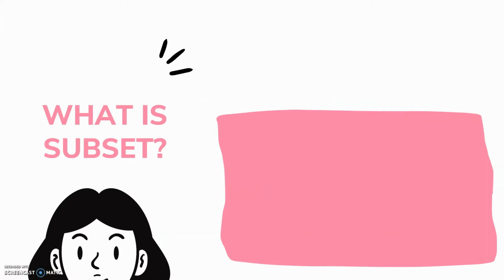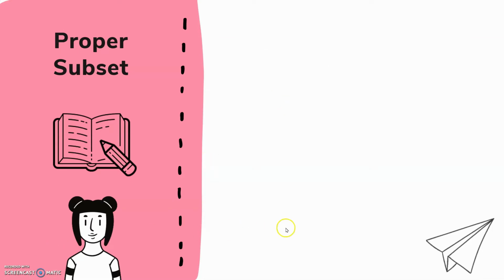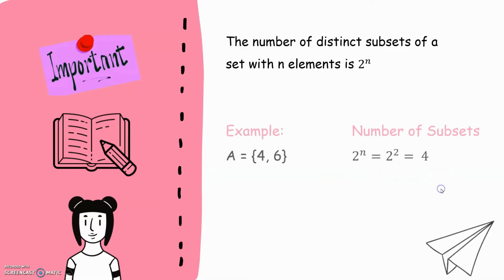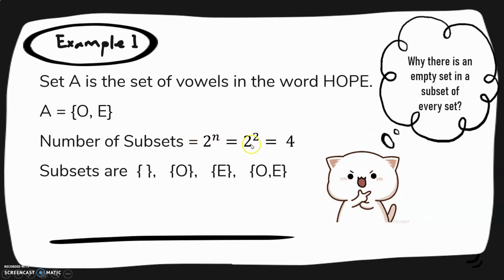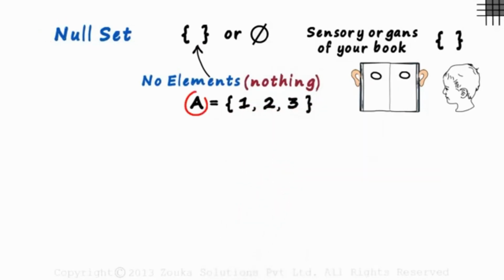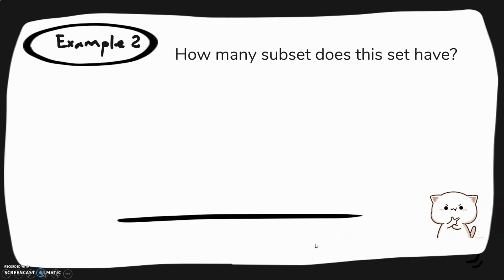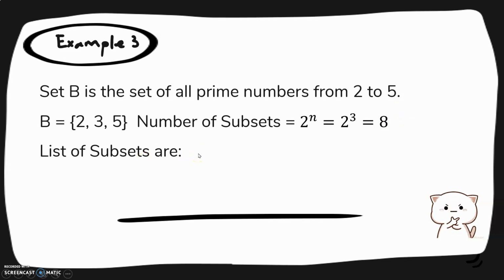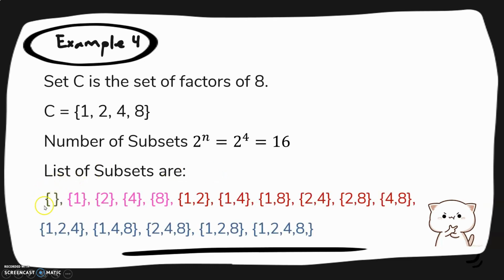Subsets of a Set (Proper Set, Null Set/Empty Set)